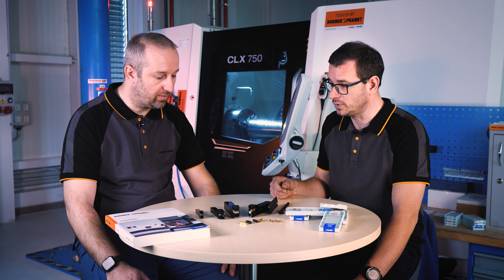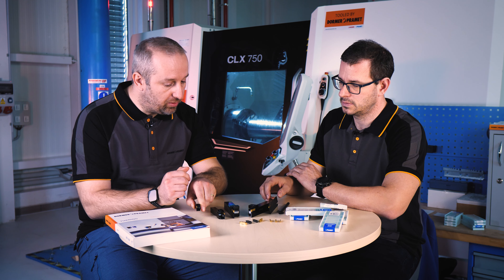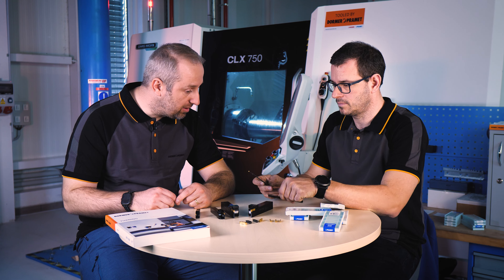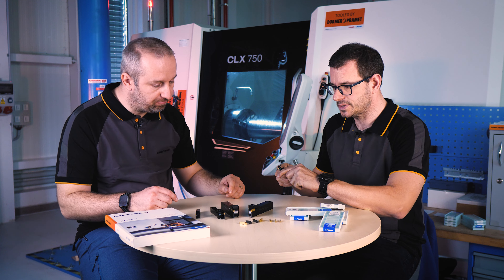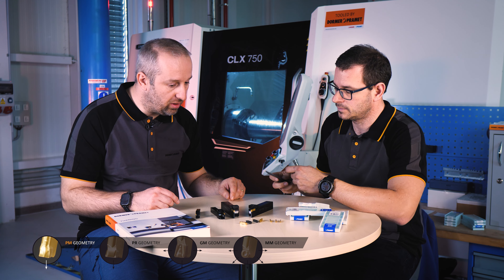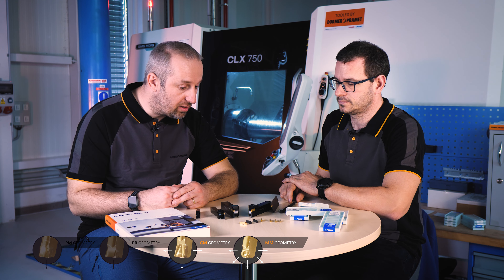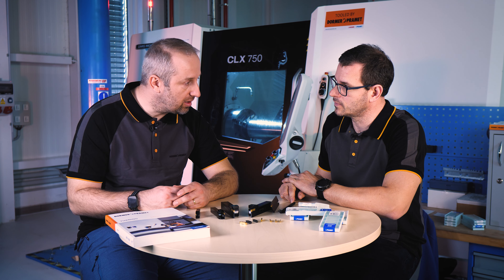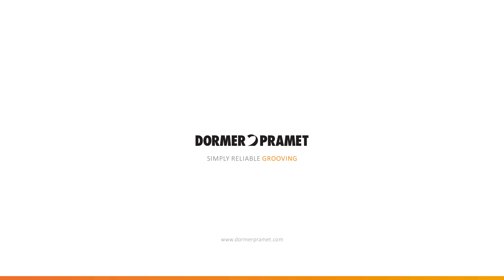Grooving Long (GL) with Pramet Parting-off & Grooving Assortment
Pavel Jass and Jan Tomis from Dormer Pramet talk about Pramet Grooving Long (GL) product line for parting-off and grooving applications.